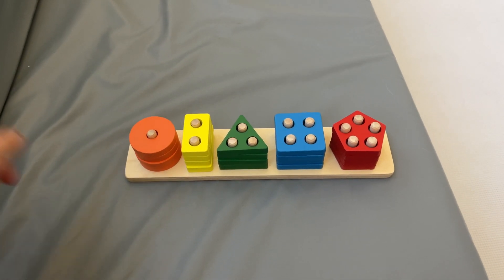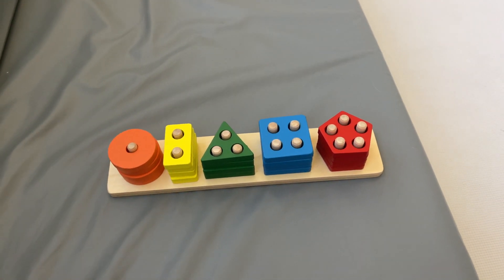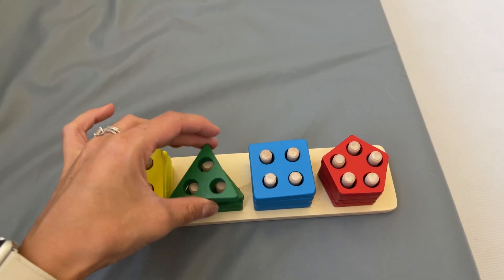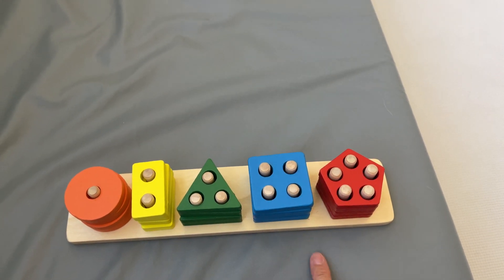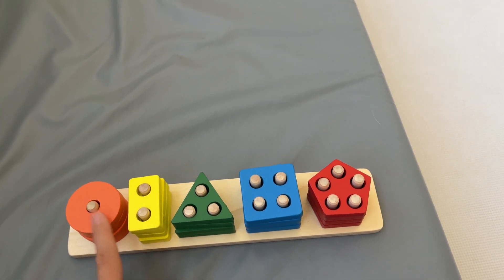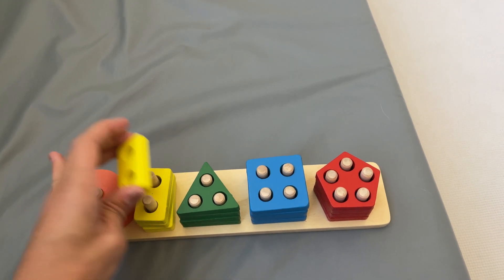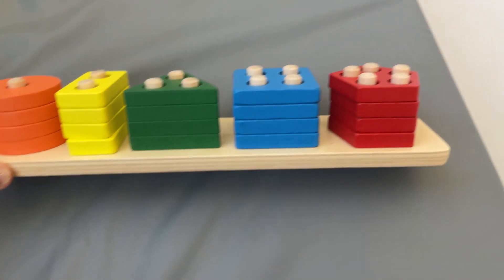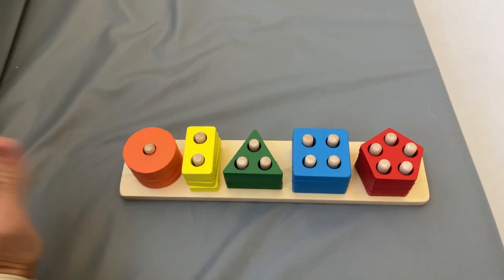PEBIRA Montessori Toys for 1 to 3 Year Old Review - Is It Worth It?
Looking for a thoughtful gift for little ones? Consider these Montessori Toys designed for 1 to 3-year-olds! They’re wooden sorting & stacking puzzles, perfect for learning colors, shapes, and numbers, fostering early developmental skills. The set, with its bright colors and geometric shapes, is not just educational but super engaging. Plus, it’s travel-sized and made with non-toxic, child-safe materials, ensuring safe playtime. These toys are a fantastic way to combine fun and learning, making them a great gift choice for toddlers!